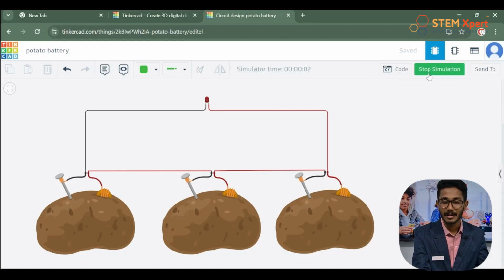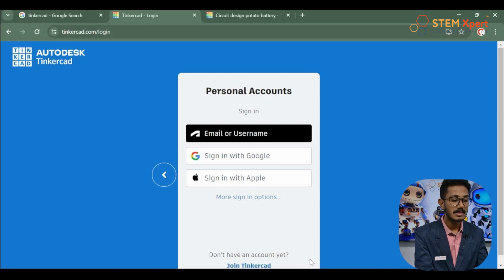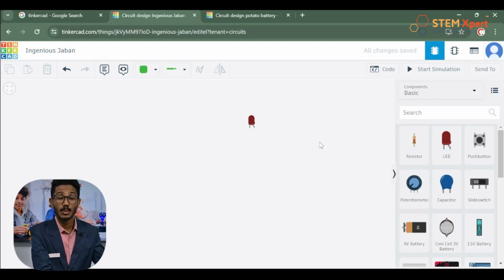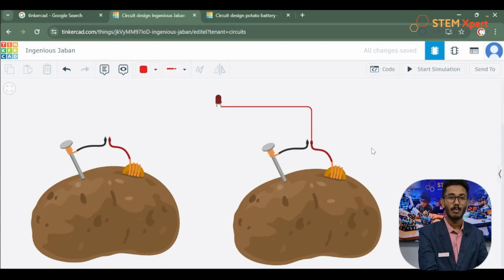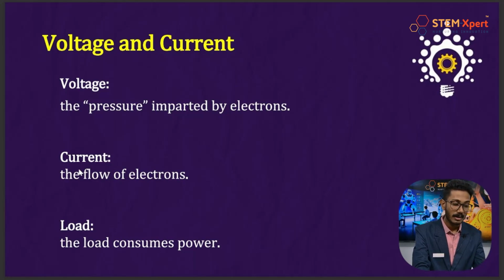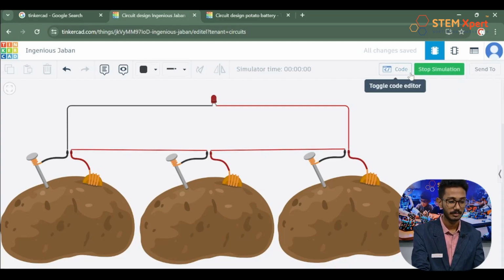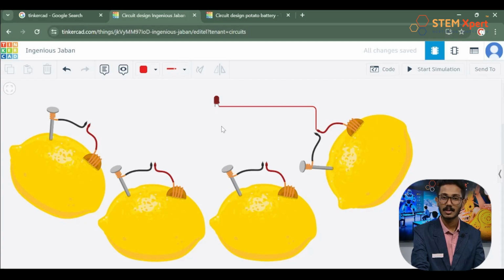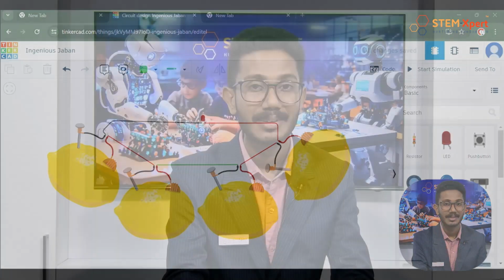Tinkering Centre | Grade 1-5 | Lesson 8 | Circuit Simulations | LED Lighting Circuits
Welcome to an exciting session of our Circuit Simulation series! In this session, we're diving deep into the world of circuit analysis, exploring the fundamentals of current and voltage through hands-on LED Lighting Circuit projects in Tinkercad. Whether you're new to electronics or looking to expand your skills, join us as we navigate Tinkercad's intuitive platform to understand circuit behavior and component applications.
From tinkering with alternative power sources to mastering Tinkercad navigation, this Circuit Simulation tutorial is crafted to elevate your understanding and spark your creativity. Whether you're a student, educator, or hobbyist, get ready to unleash your imagination and revolutionize your circuit design journey with our LED Lighting Circuit session.